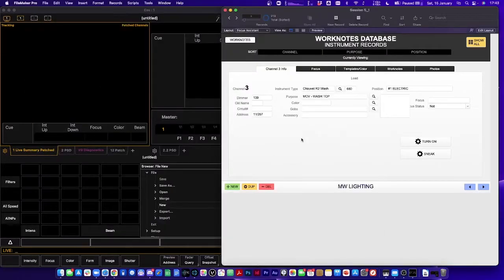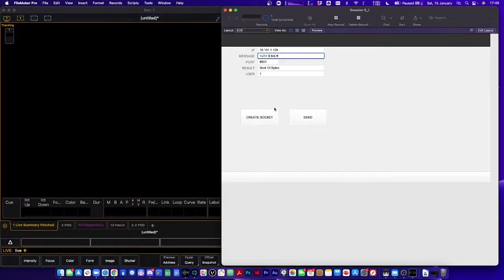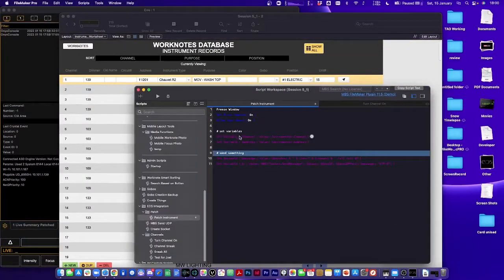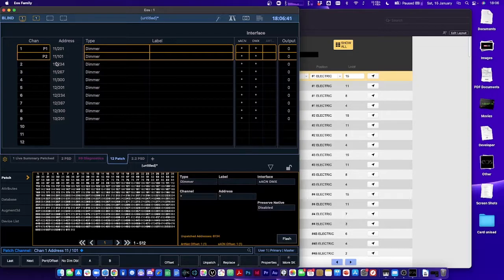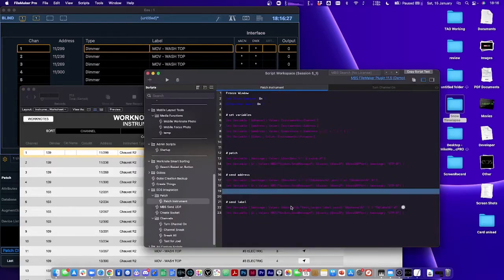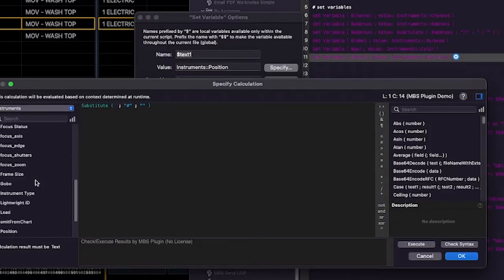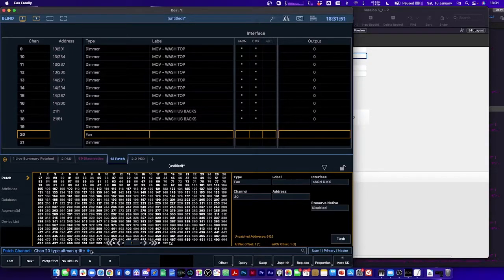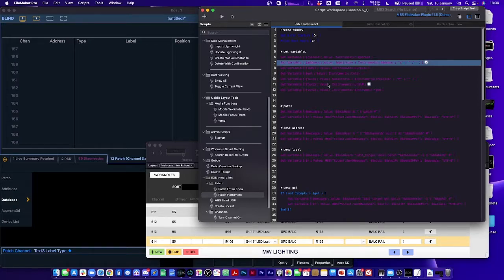FileMaker for Stage Lighting 5.1 - Patching Eos Consoles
So, there are a couple of problems with this video. There are some occasional audio glitches but they're not terrible. Also, I did it in dark mode and didn't realize that it would be so hard to see the script steps. One day I will try to re-make this again, but in the meantime try to follow along using these printouts of the scripts themselves

Future videos will go back to light mode and I will enlarge the screen capture text a bit. I apologize for any confusion. I'd redo it now, but I made this in the couple of free hours I had this week.

This video focuses on sending your patch over to EOS. We go over sending everything except fixture types, which we will cover in 5.2.